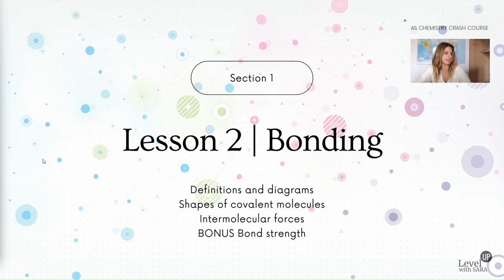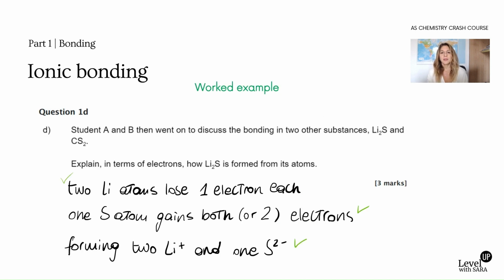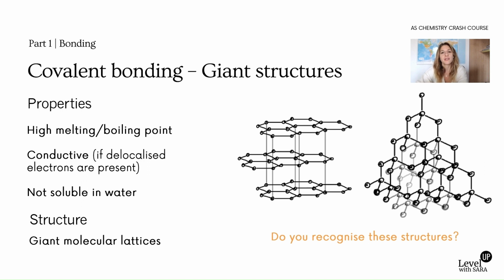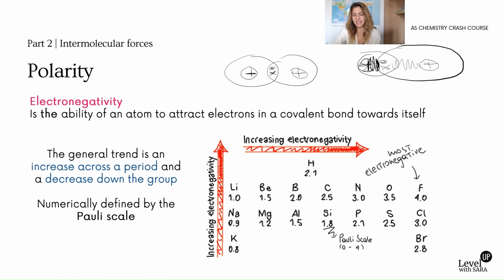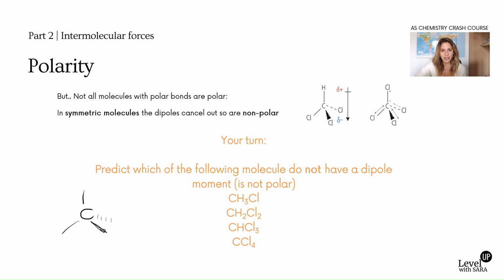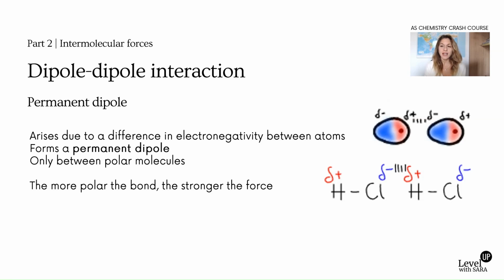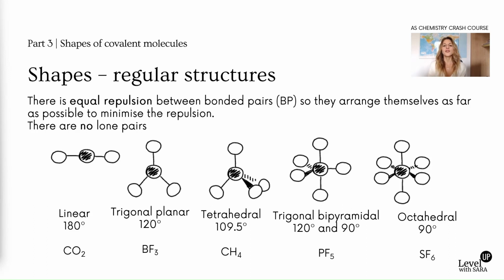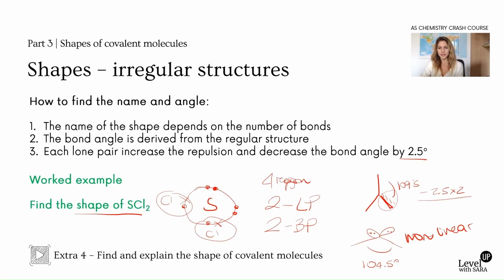Bonding, Shapes and Forces | The ENTIRE topic video | A-Level OCR AQA EDEXCEL chemistry revision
In this video, we revise the basics of bonding, introduce the important concept of intermolecular forces and learn how to easily deduce the bond angle and shapes of molecules.

Objectives
Chemical Bonding:
Define ionic, metallic and covalent bonds in terms of electrostatic attraction
Draw dot and cross diagrams
Understand and represent the type of crystal structures (NaCl, graphite, diamond)

Intermolecular forces:
Define and explain trends of electronegativity
Predict the polarity of molecules and draw dipoles
Describe how intermolecular forces arise (permanent dipole-dipole, hydrogen bond, induced dipole)
Explain trends in boiling points between groups of molecules (hydrogen halides)

Shapes of molecules:
Explain the shape of molecules in terms of VSPER theory
Predict the shape and bond angle of molecules

Specification codes:
AQA Physical I – 1.1
Edexcel Topic 1
OCR A Module 2 – 2.1.1
OCR B Story line 1 – EL 2

Timestamps
2:37 Key basic topics to revise for bonding
3:28 Definition and formation of ionic bonding
5:04 Properties of ionic compounds
6:15 Exam-style question on ionic bonding
6:53 Definition and formation of metallic bonding
7:19 Properties of Metallic compounds
8:24 Definition and formation of covalent bonding
10:54 Properties of covalent molecules
11:38 Properties of giant covalent structures
15:09 Definition and trend of electronegativity
18:33 Polar and non-polar molecules
21:17 Predict the polarity of a molecule
19:37 Formation of dative covalent bond
24:36 London dispersion force
26:30 Dipole-dipole interaction
27:20 Hydrogen bond
28:41 Effect of intermoleuclar forces on boiling point
31:18 Shapes of molecules regular structures
32:58 VSPER theory
34:15 How to find the shape and angle